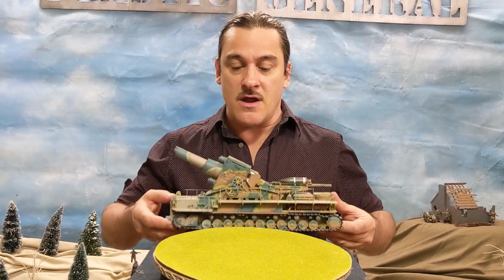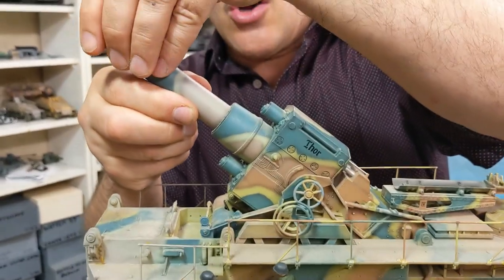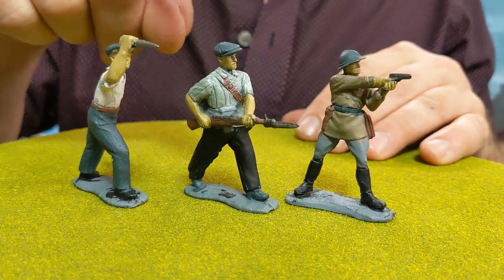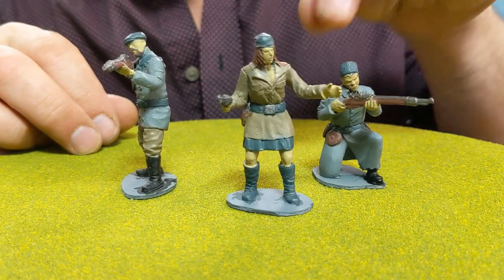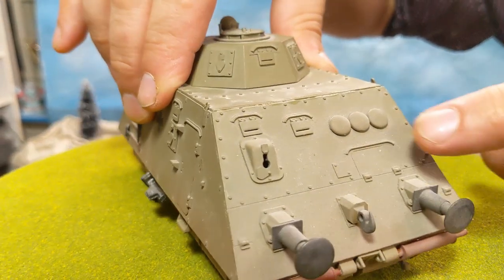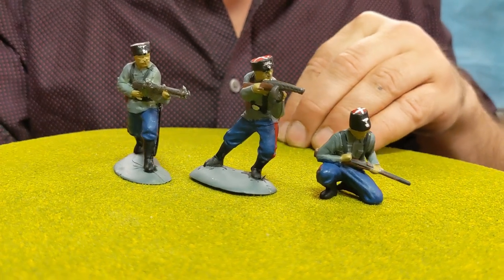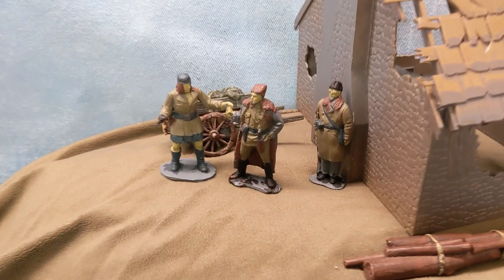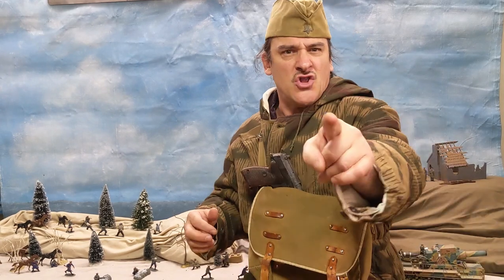The Plastic General Ep #19, Cossacks vs Partisans! Engineer Basevich, Mars, Warhansa & Dragon!!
The PLASTIC GENERAL is a Weekly 1:32​​​​​​​​​​​​​, WWII Plastic Toy Soldier Review. We cover and examine Figure Sets, Vehicles and Customizing Tips.
Hosted by Christian Aldo a passionate toy soldier collector!
Shot and Edited by - Matthew Lie Ken Jie
Toy Credits: Soviet Partisans by ENGINEER BASEVICH, Don Cossacks by MARS, Russian Revolution by WARHANSA, Armored Rail Car & Thor Self Propelled Mortar by DRAGON MODELS.